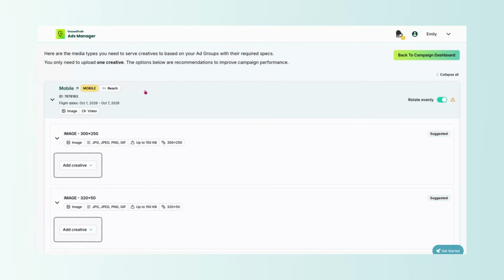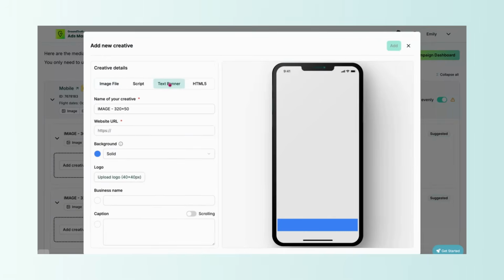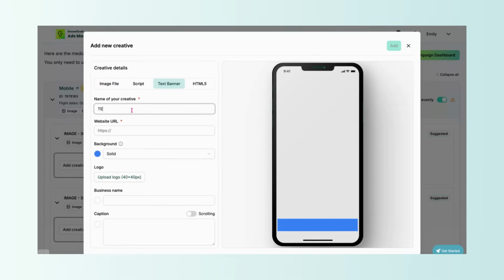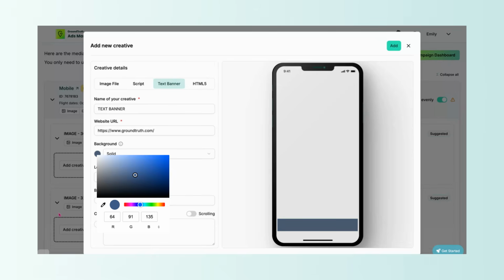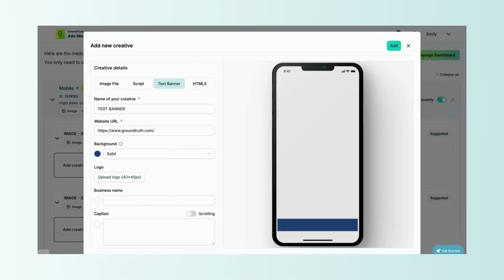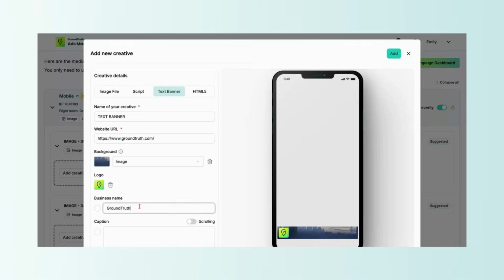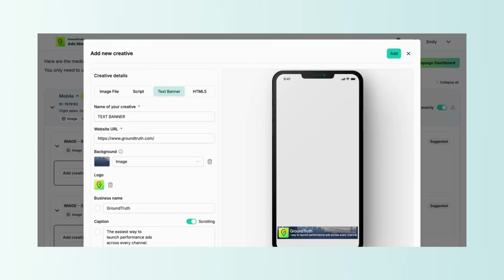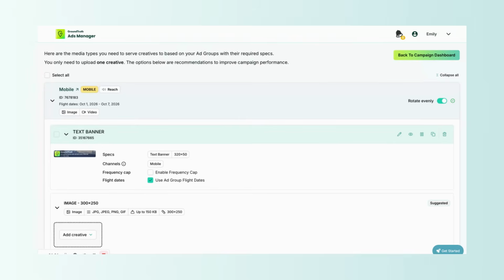How to Use GroundTruth Text Banner Builder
Learn how to build scrollable mobile display banners directly in Ads Manager using the text banner builder.